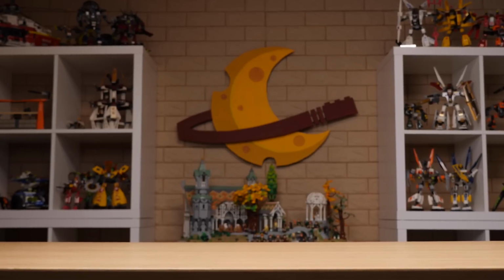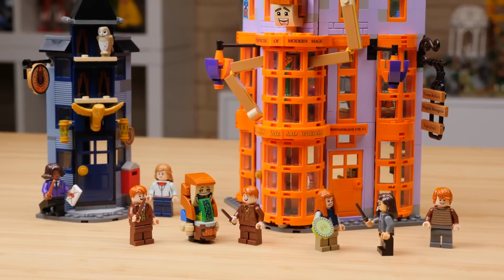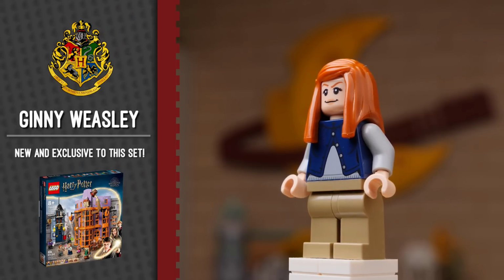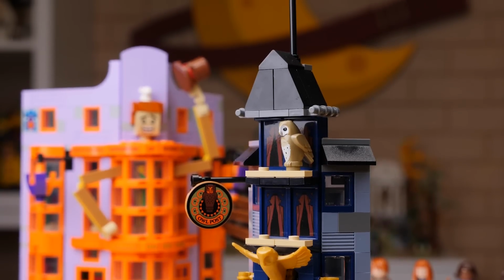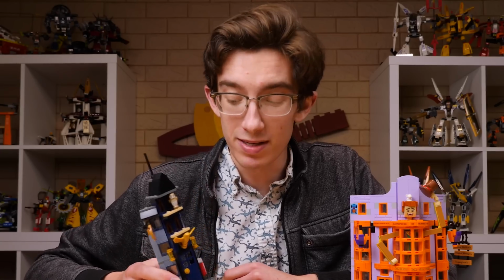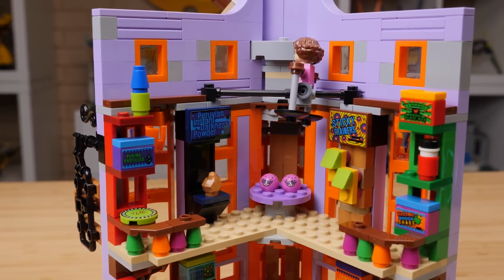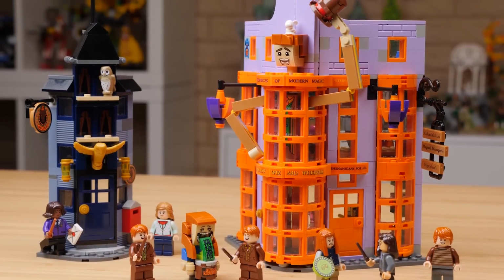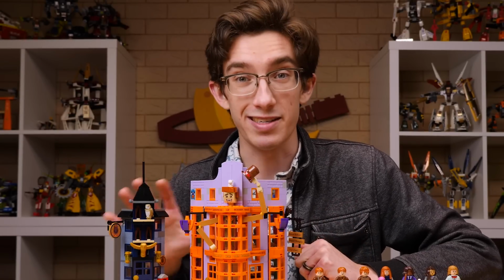Weasleys Wizard Wheezes - LEGO Harry Potter Early Review!